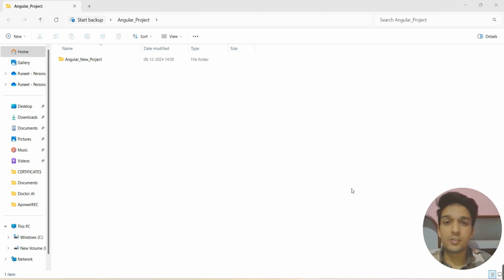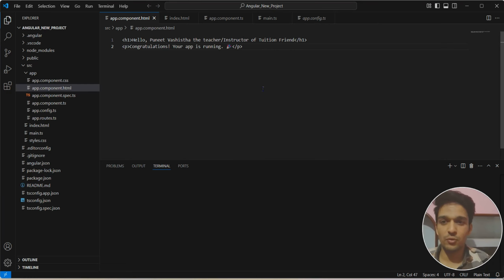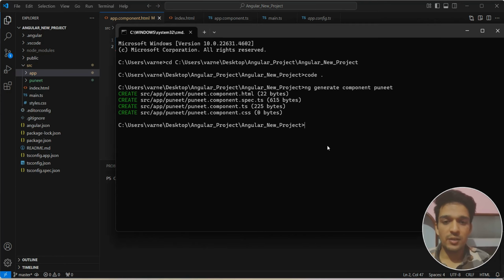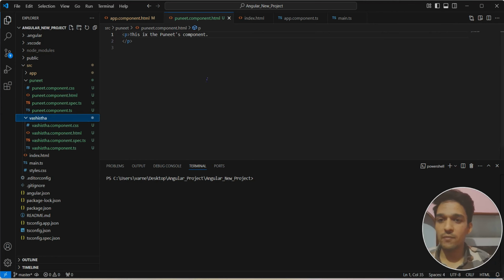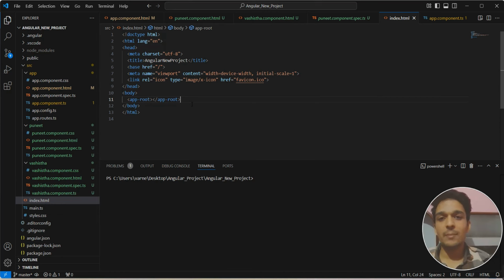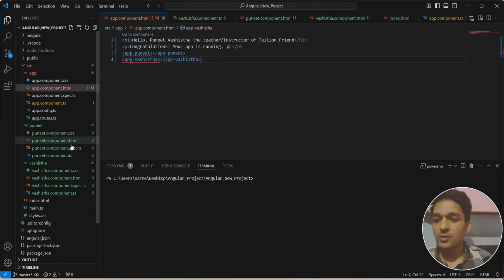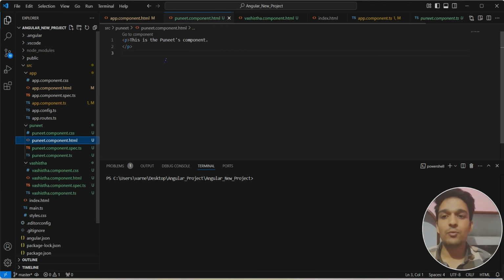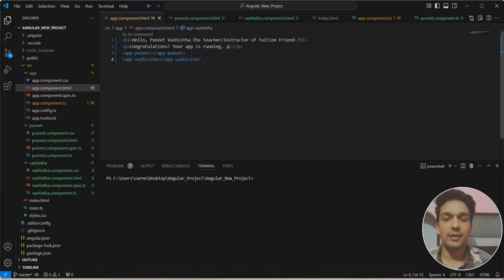Component Composition in Angular | Full Stack JAVA Development | Spring & Angular | Tuition Friend